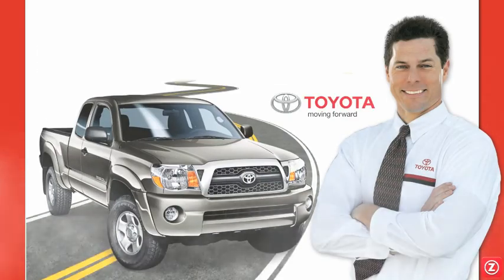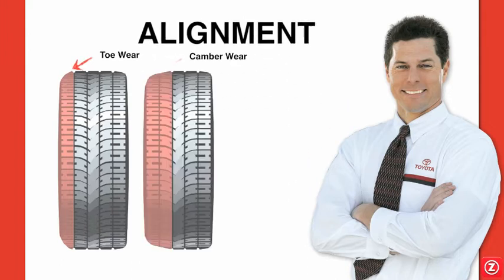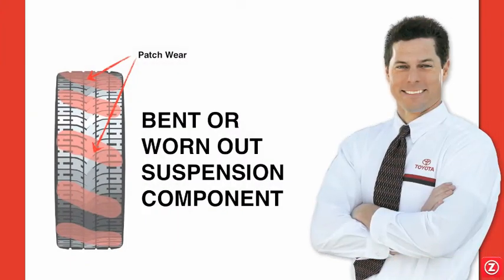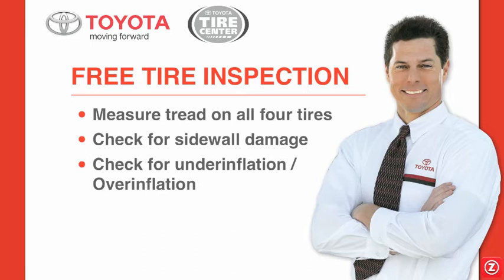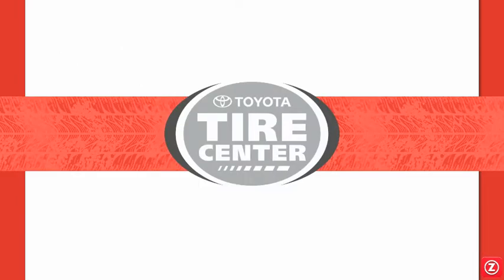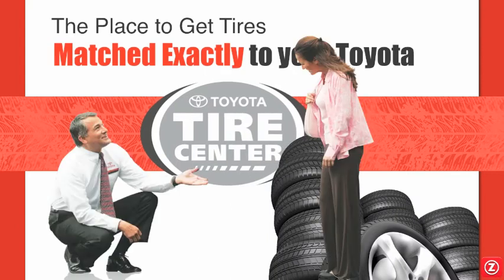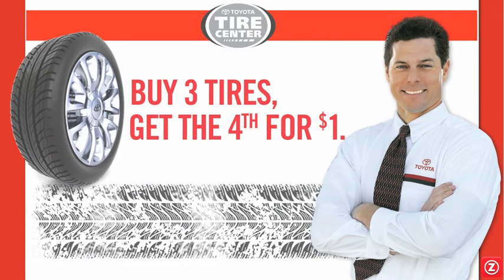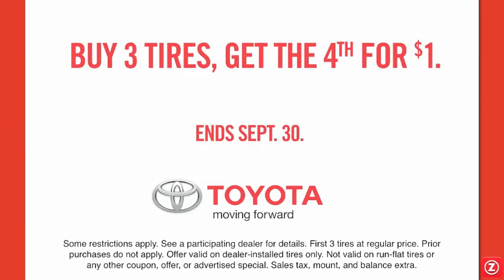Tacoma Zonic's QR Code builds value for Toyota Campaign